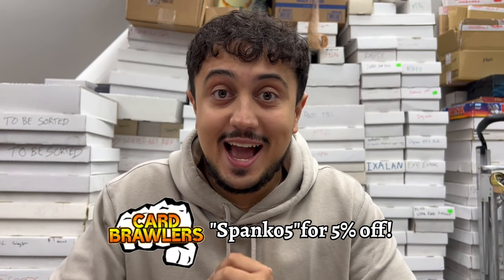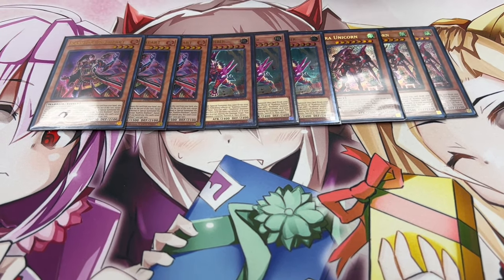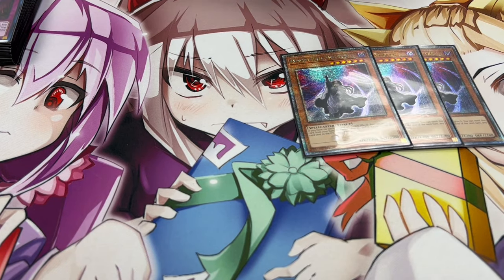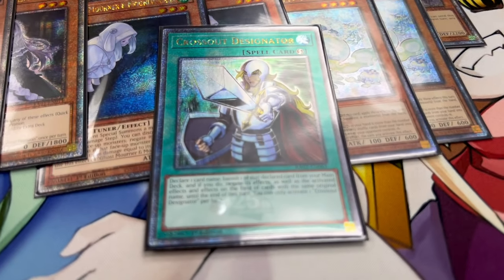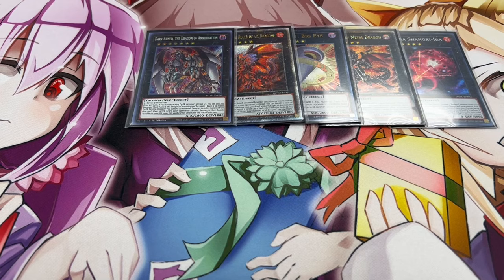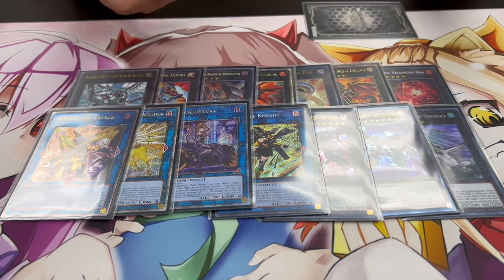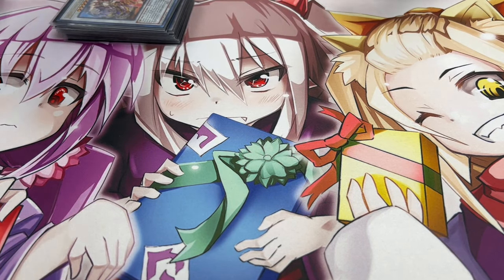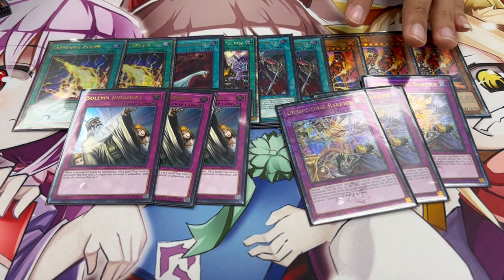STILL META! Kashtira Deck Profile! | September 2024